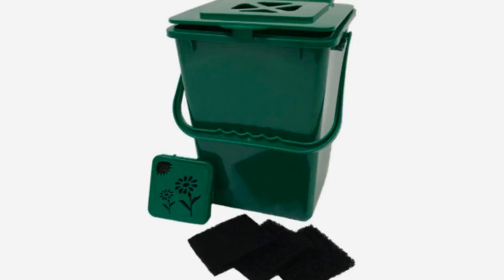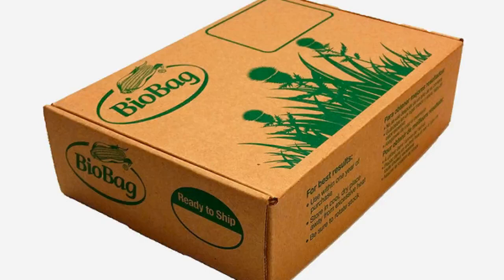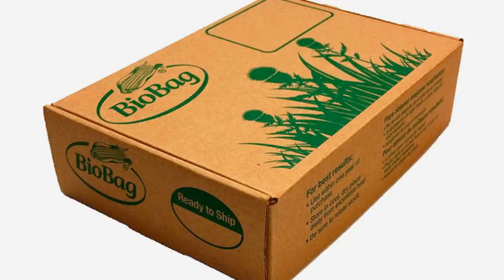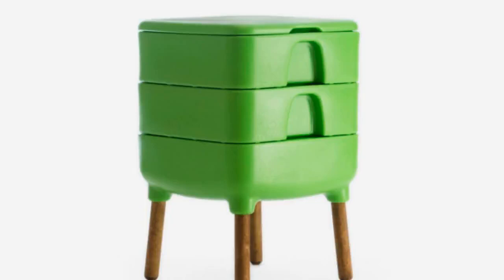The Best Compost Bins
For the best ways to compost at home, we spoke to Louie; Marisa DeDominicis, co-founder and executive director of environmental nonprofit Earth Matter NY; George Pisegna, Deputy Director and Chief of Horticulture at the New York Horticultural Society; Diane Miessler, Author of Grow Your Soil; Sandy Nurse, founder, and co-director of BK Rot, a service that collects businesses’ food waste for composting; and Jeffrey Yorzyk, Associate Director of Sustainability at the meal kit company, HelloFresh. Our panel of experts recommended a variety of composting strategies for all levels of commitment.